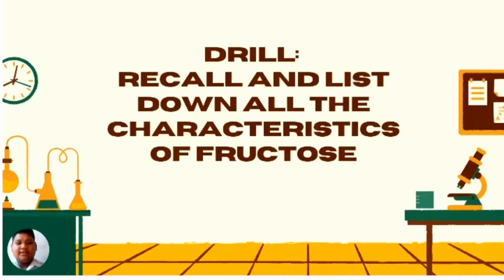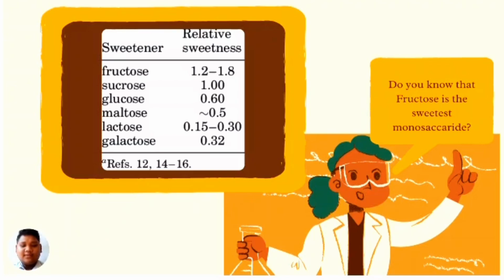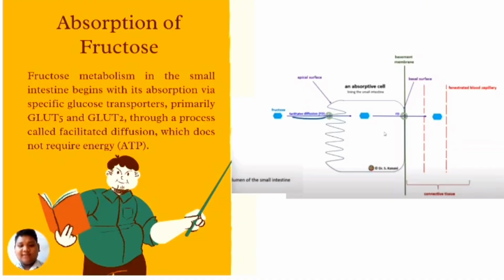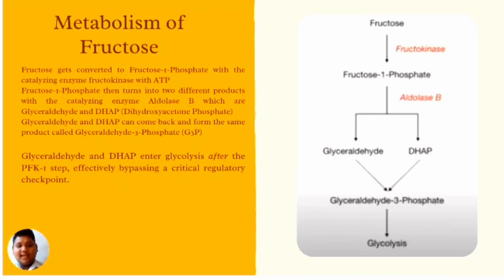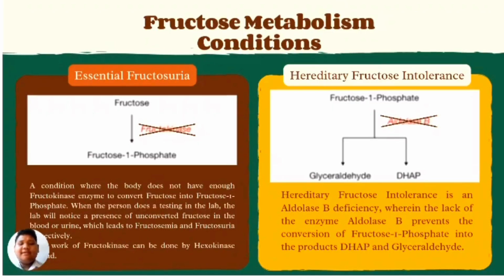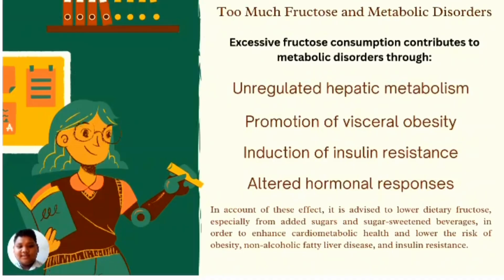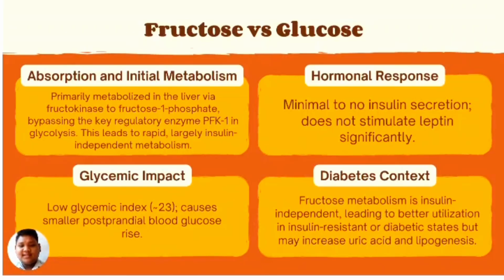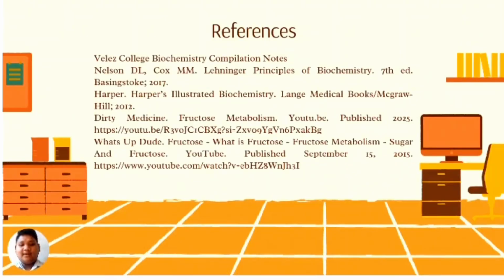Ep10 | Common Monosaccharides: Fructose - Sweetness & Metabolism